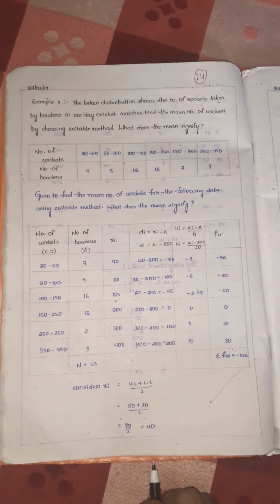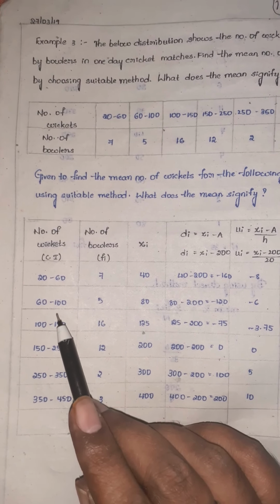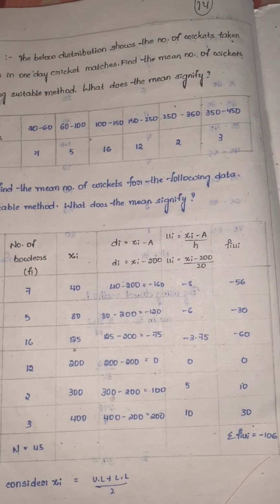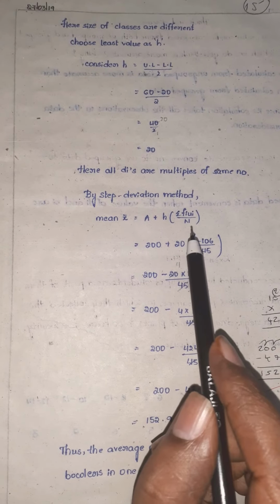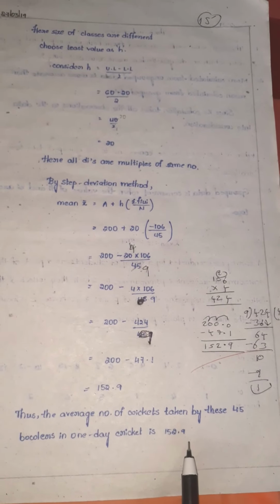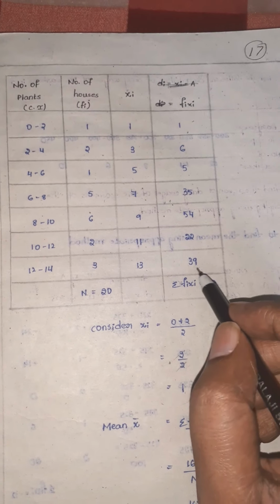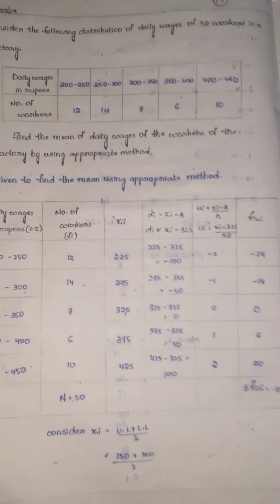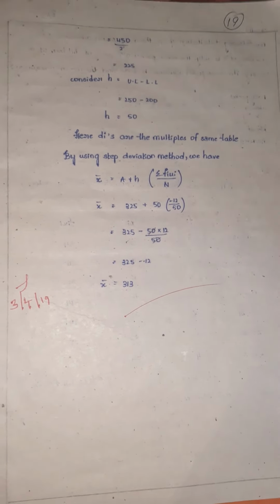ts and ap 10th class maths statistics part 4